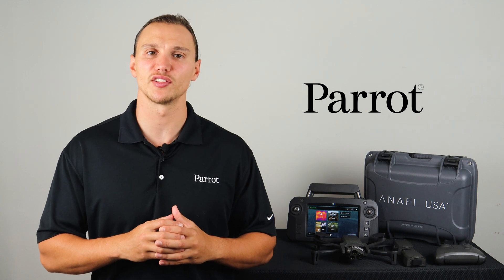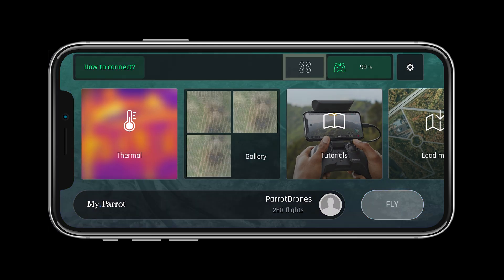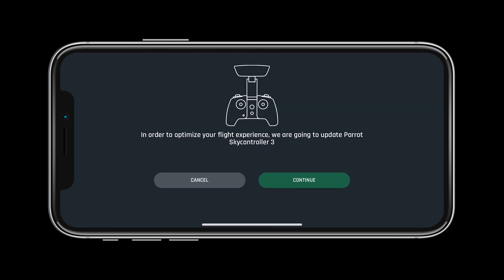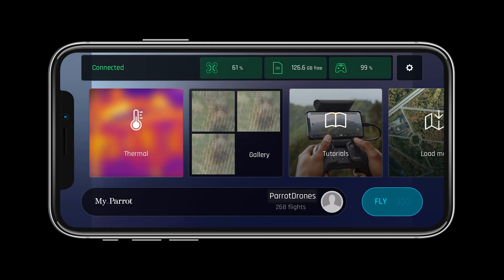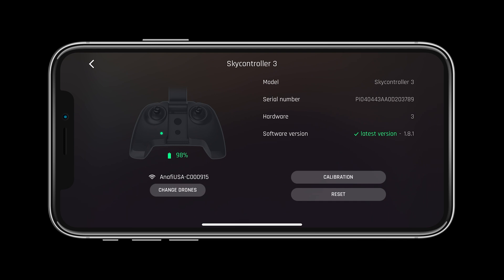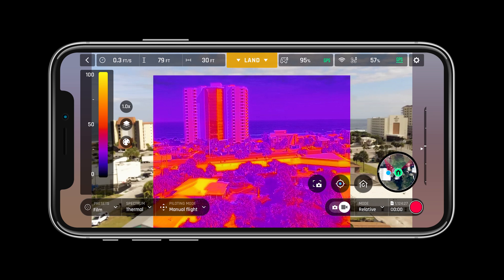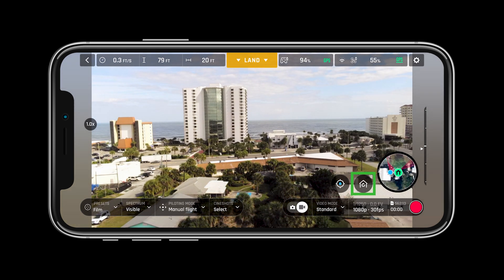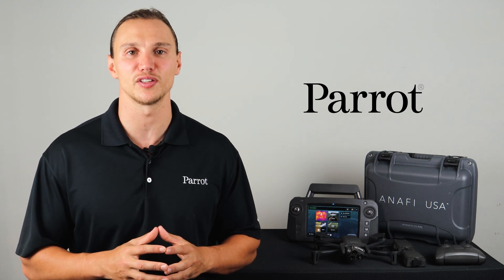Parrot ANAFI USA - Freeflight 6 Update and Calibration | DRONEFLY SUPPORT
In this video, we will learn all about updating and calibration on Freeflight 6.

DRONEFLY SUPPORT: Parrot ANAFI USA Freeflight 6: Update and Calibration